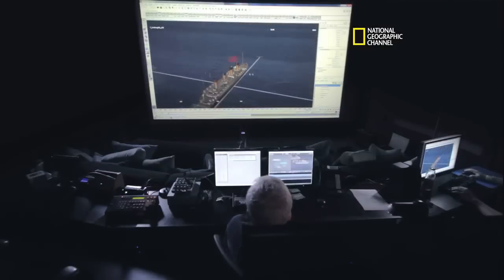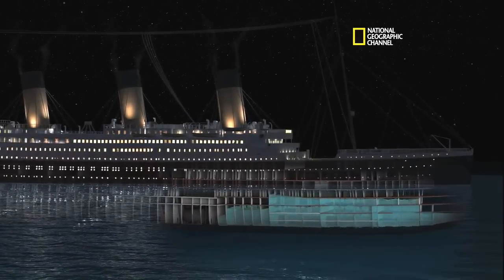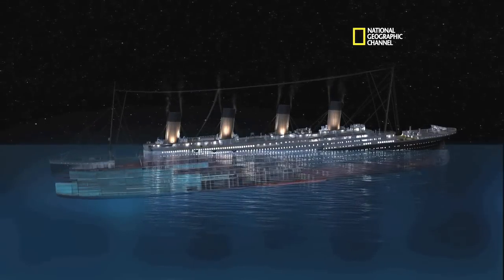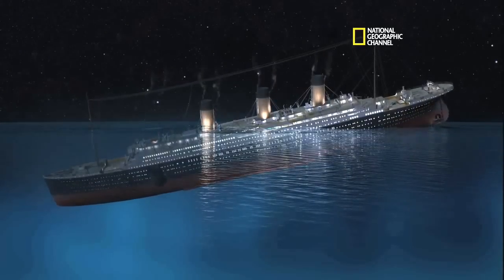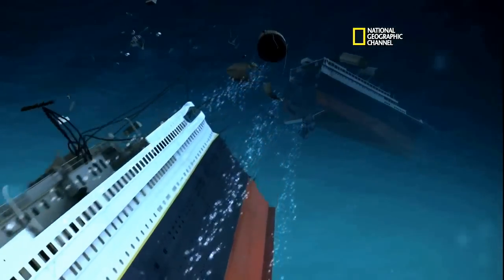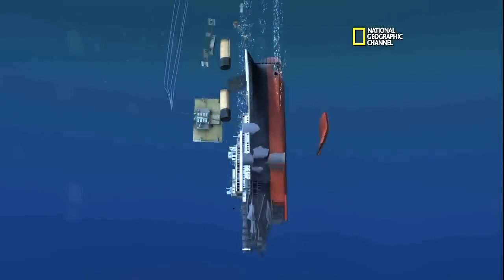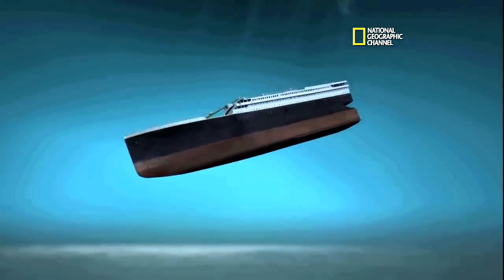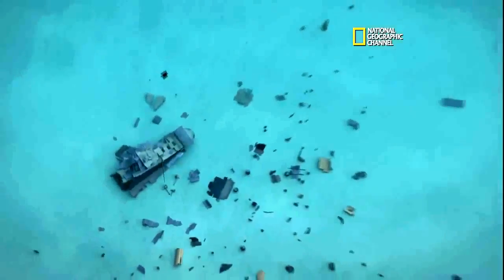Animação : Titanic Como o Titanic afundou - New CGI of How Titanic Sank. "100 Years"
por NationalGeographic em 05/04/2012

Titanic: The Final Word With James Cameron : SUN APR 8 at 8P et/pt

James Cameron and his team pull together a new CGI of how they believe the TItanic sank and reached the ocean floor.